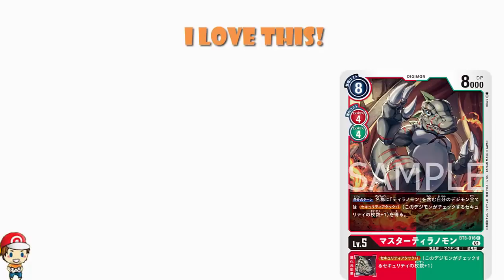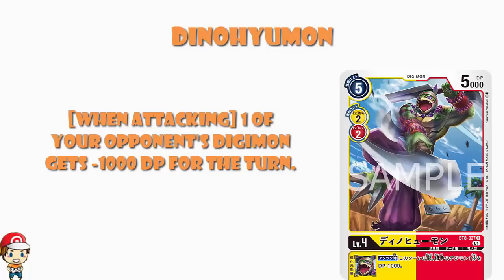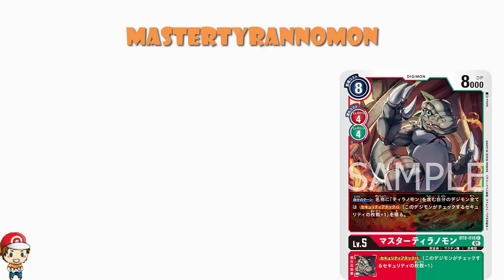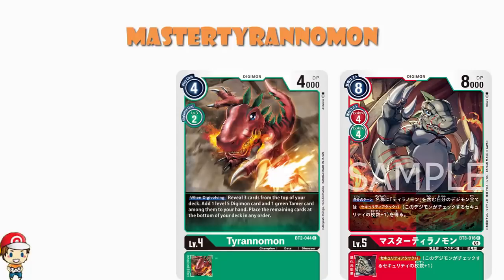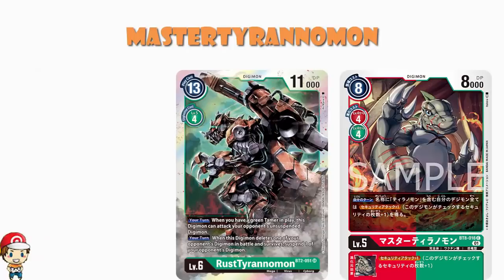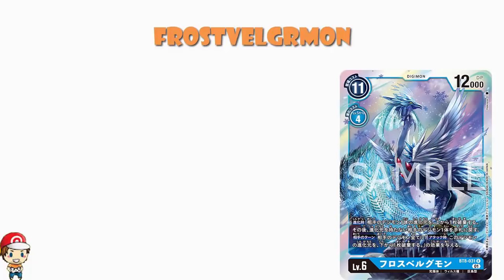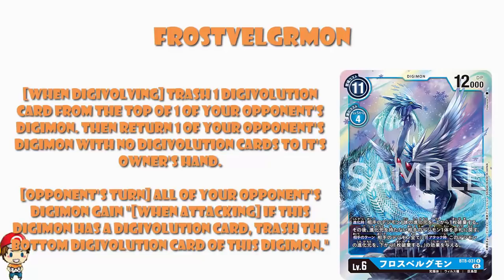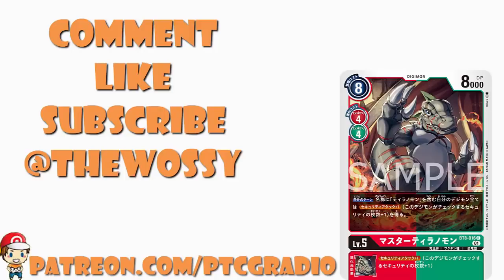I LOVE MasterTyrannomon! Plus Other New Cards from BT8! (Digimon TCG News - New Hero)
We've looked at a bunch of cards from BT8 but I think MasterTyrannomon might be my favourite! Come see!